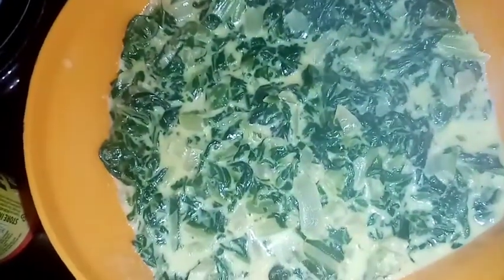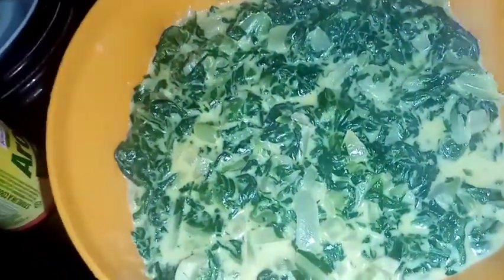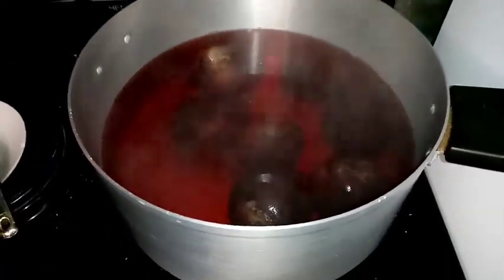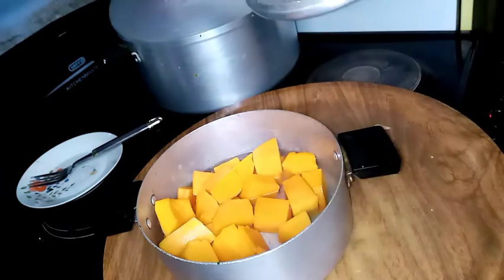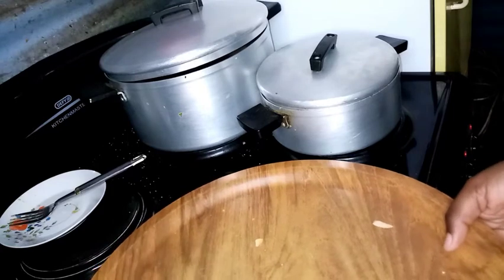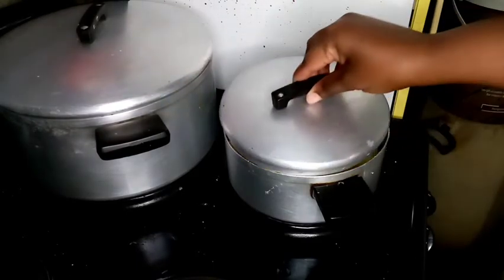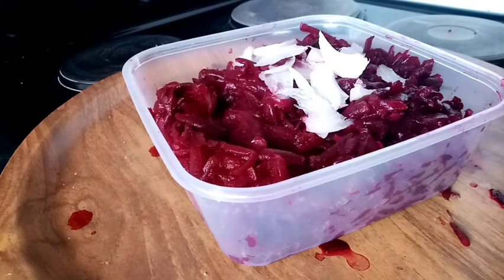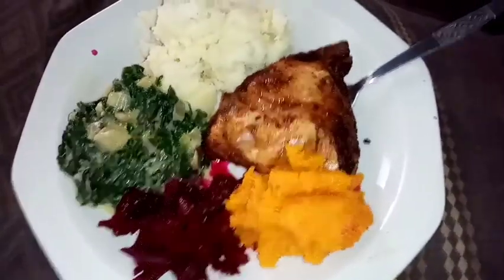°Life with Confie° |Cook with me | Creamy Spinach |Butternut | Mash potato |Betroot | Vlog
Hello Skeem